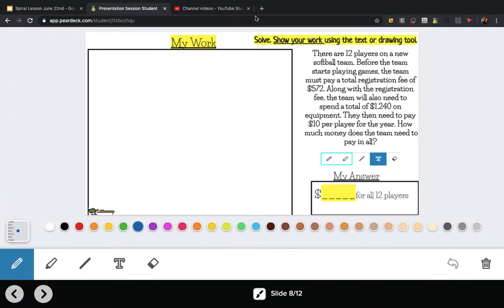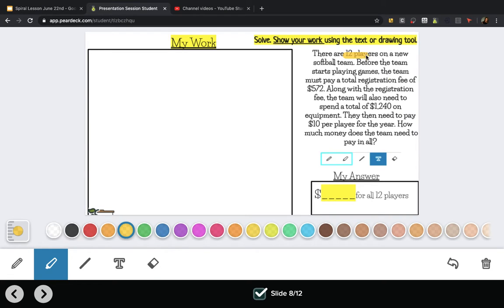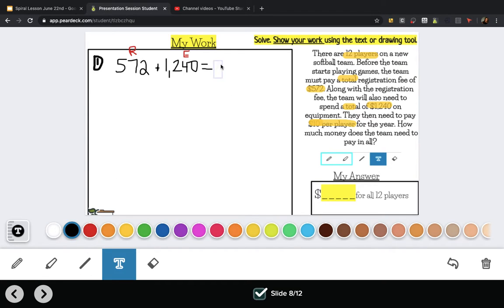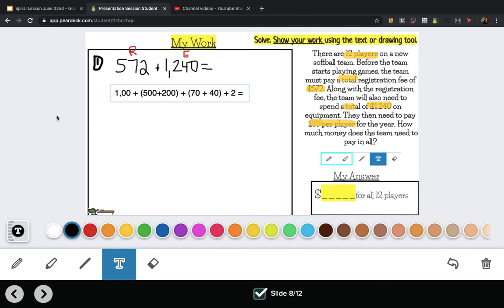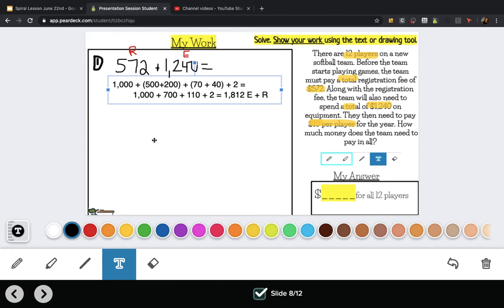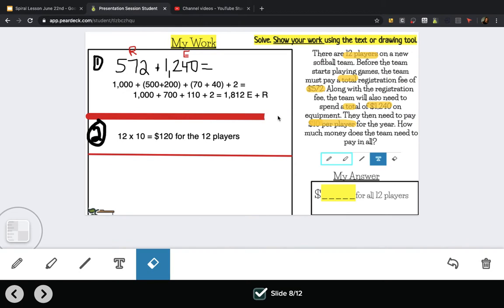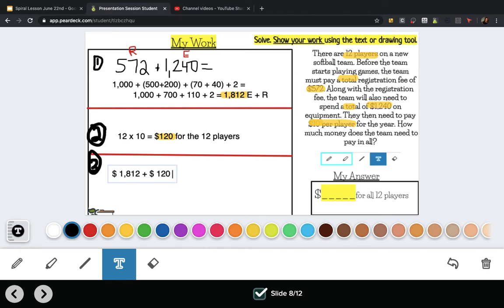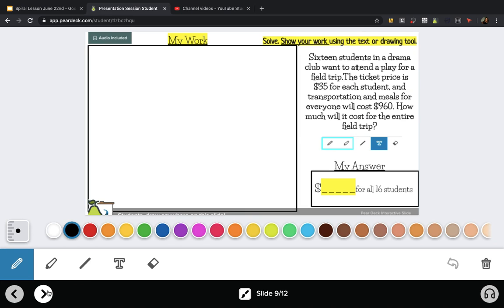multi step whole number june 22